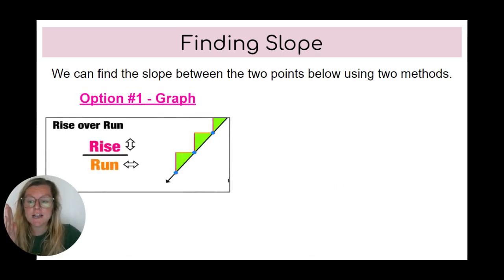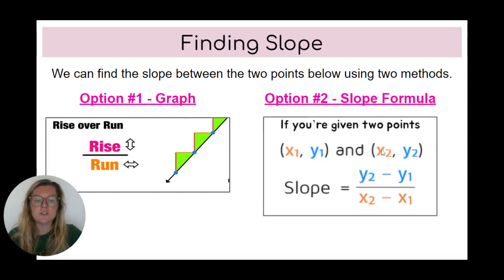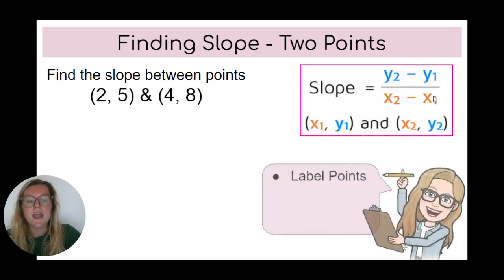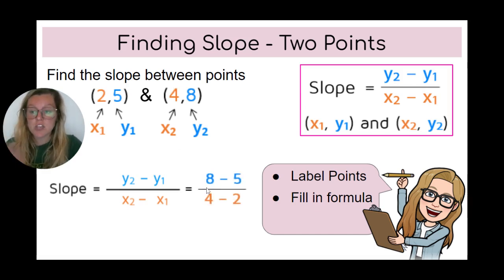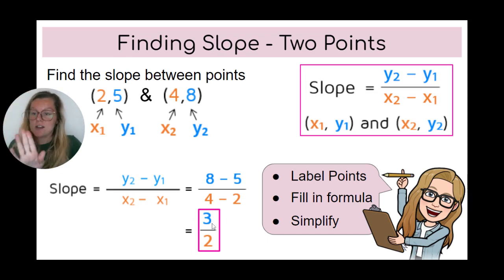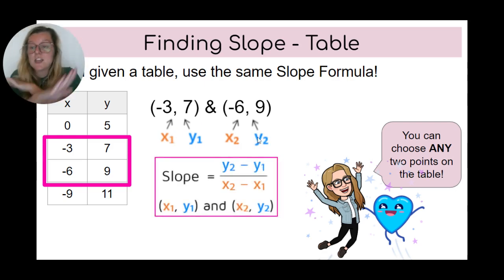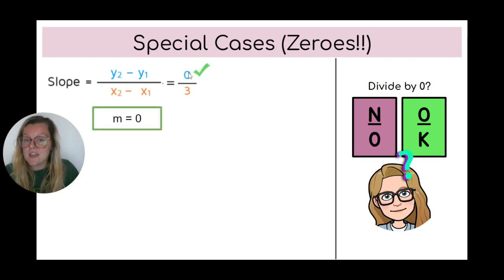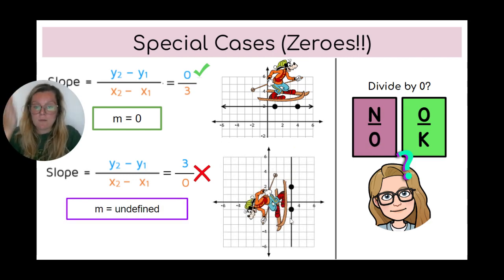3.1B - Slope given 2 points